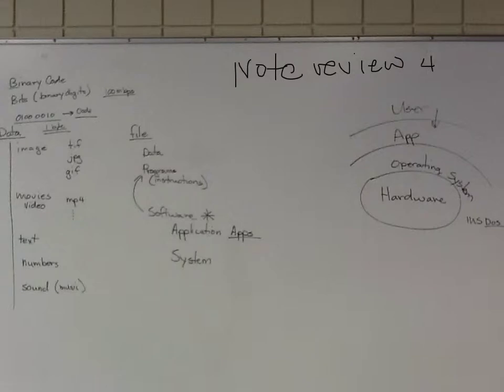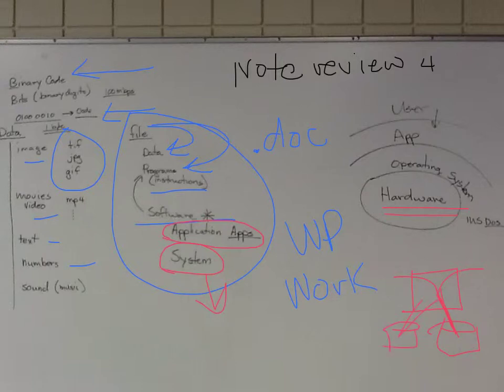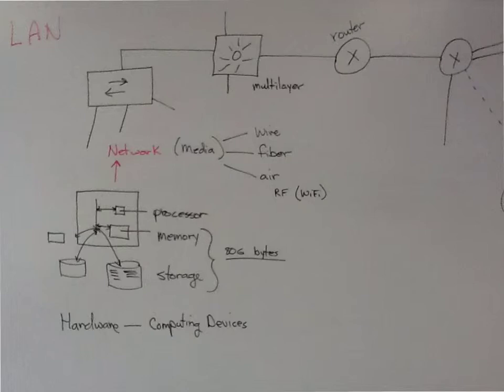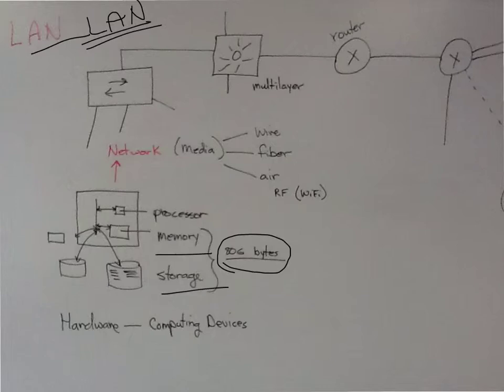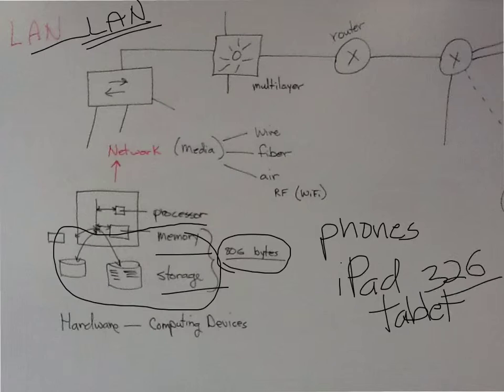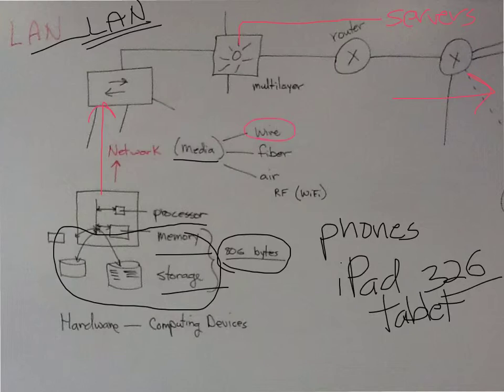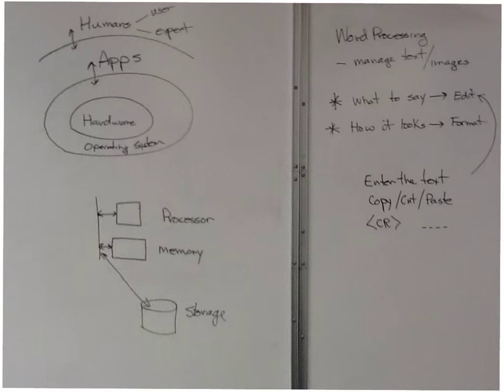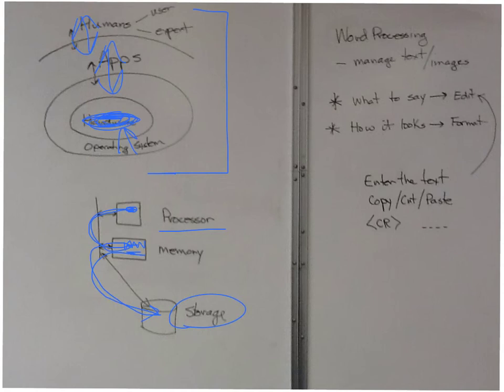NIACC-Dirksen BCA-101 note review 4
bca-101-notes4-f13